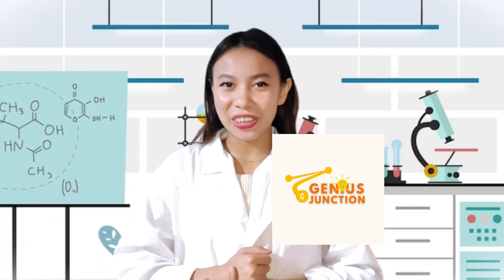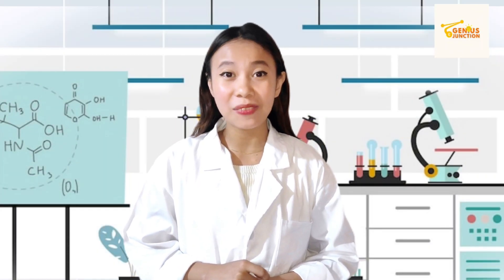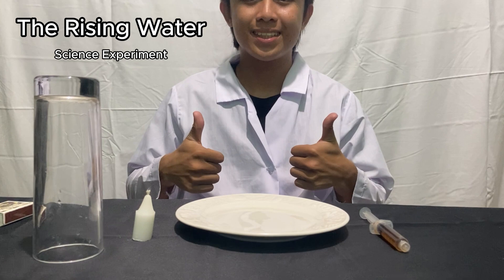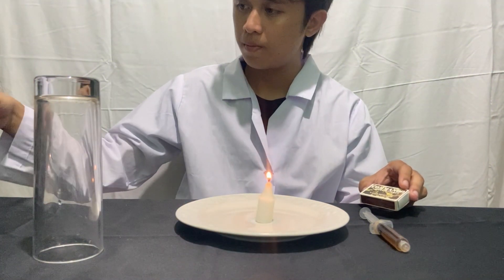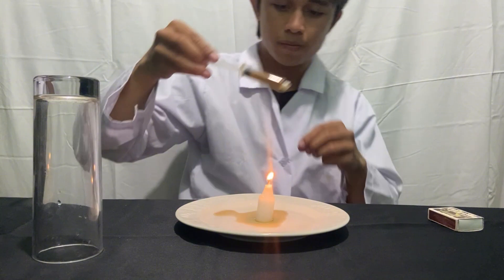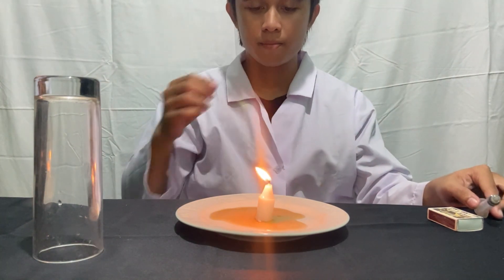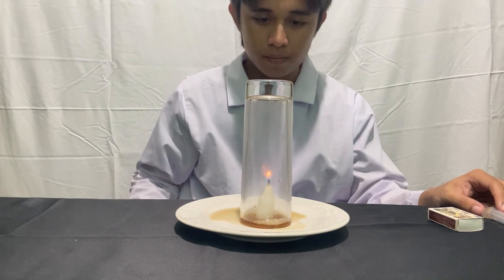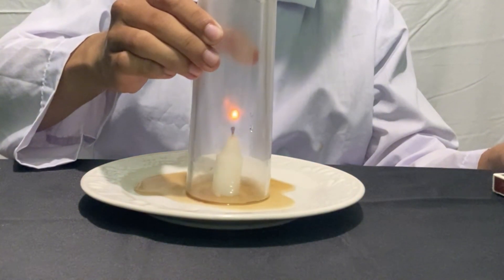Rising Water: Charles's Law and Gay-Lussac's Law Experiment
Welcome to our latest experiment at Genius Junction - 'Rising Water'! In this captivating science experiment, we combine Charles's Law and Gay-Lussac's Law to showcase the fascinating relationship between gas volume, temperature, and pressure. Watch as we demonstrate how changes in temperature and pressure can cause water to rise without any pumps or external forces. Join us in unraveling the mysteries of these fundamental gas laws and gain a deeper insight into the wonders of science. Get ready to be amazed by the magic of rising water in our innovative science experiment!